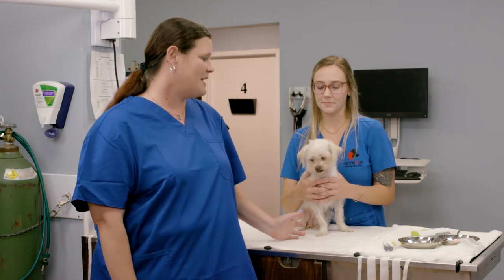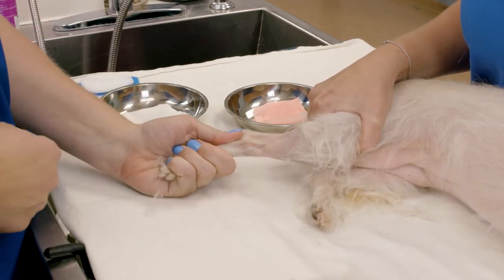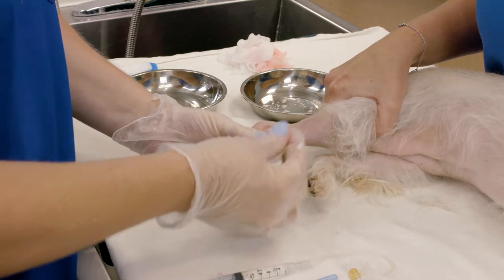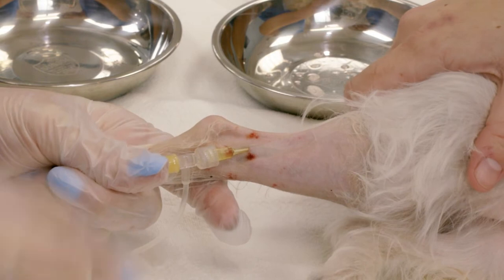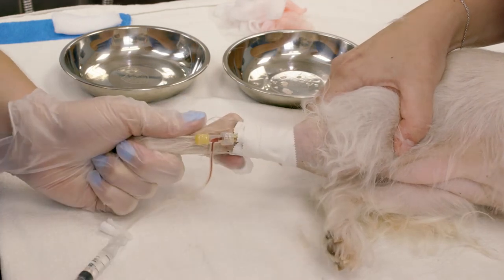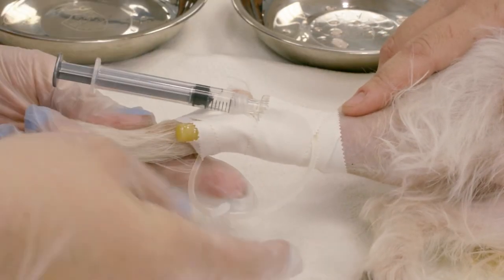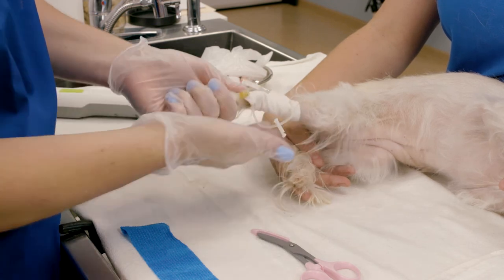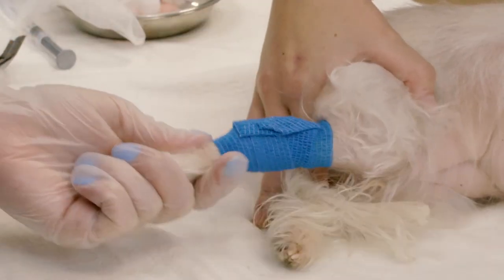Intravenous Catheter Placement: Lateral Saphenous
In this video, Amber Hart, RVT, VTS (ECC), provides an instruction on how to place an intravenous catheter in the lateral saphenous of a canine patient.